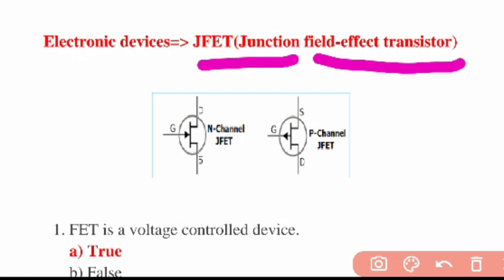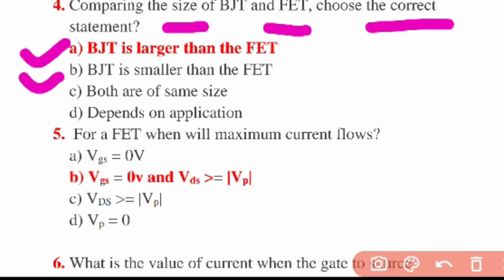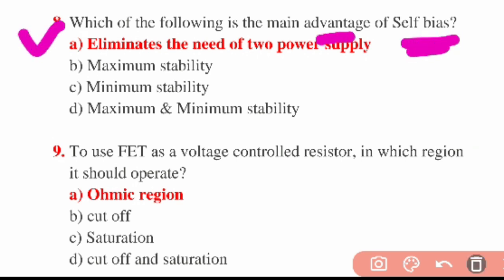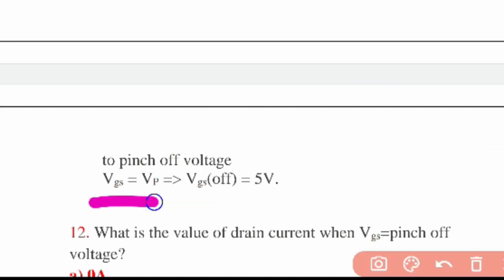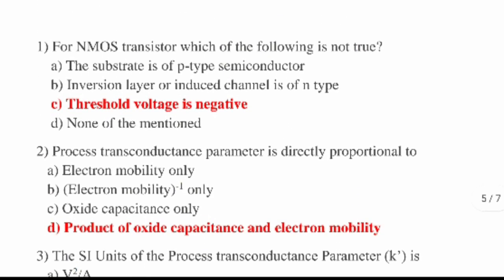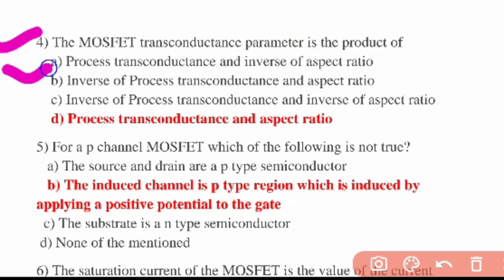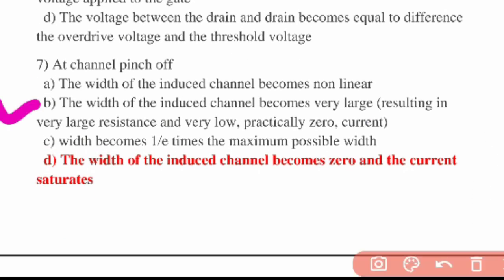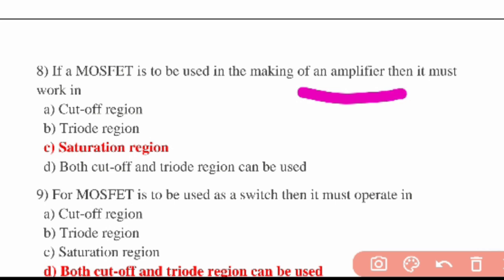Wireless PSI and Technical operator Exam preparation | Most IMP MCQs |Part-4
PSI wireless and Technical operator Exam preparation | Most IMP MCQs | Gujarat Police

PSI wireless
Technical operator
Gujarat police

Our contents details:-

# wireless
gujarat police board
police trb
police bharti
psi wireless syllabus
psi wireless material
psi wireless preparation
psi wireless ki preparation kese kre
psi wireless paper
psi wireless gujarat
psi wireless question paper 2021
psi wireless exam 2021 gujarat
technical operator
gujarat police recruitment 2021
trb recruitment 2021
gujarat police wireless exam
exam preparation